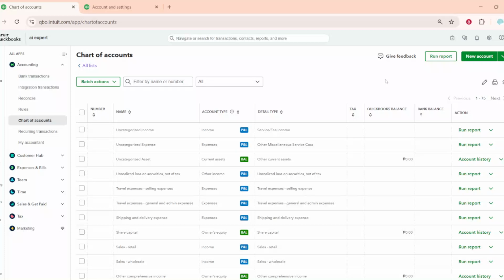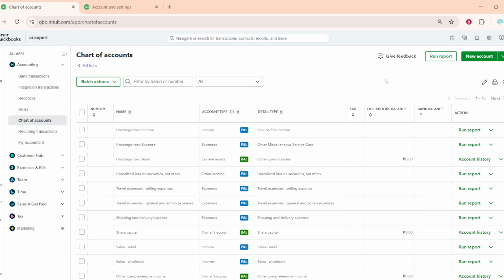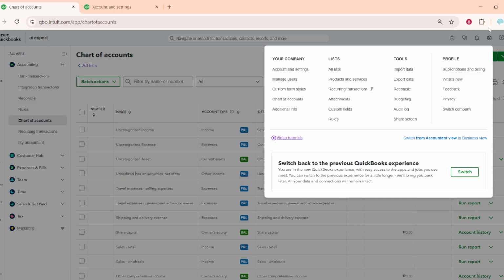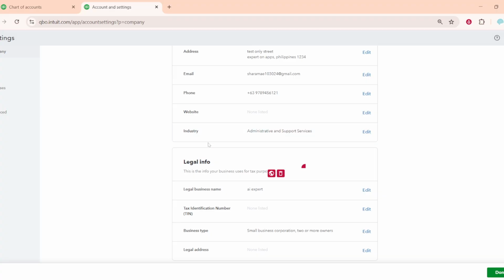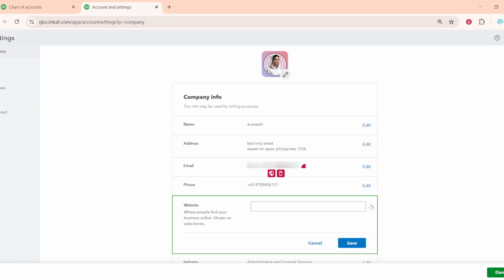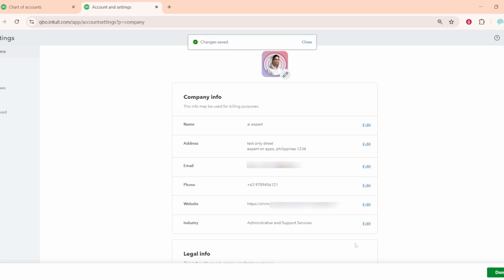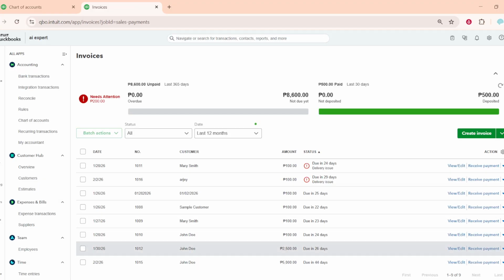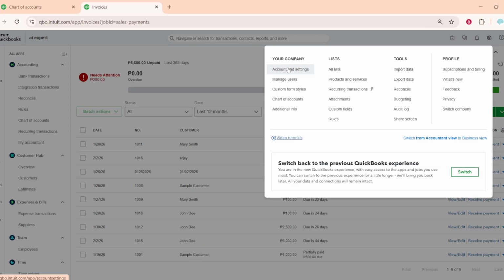How To Add Your Website To Company Info In QuickBooks Online (Tested)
In this video, we discuss how to enhance your professional branding by updating your company settings qbo. We show you how to add website to quickbooks profiles so your business info qbo is correctly displayed on all your outgoing invoices.

00:00 Intro
00:09 Why Add Your Website
00:20 Prerequisites and Navigation
00:28 Accessing Account and Settings
00:52 Locating Company Info
01:04 Entering Your Website URL
01:14 URL Best Practices
01:39 Saving and Exiting
01:54 Quick Recap